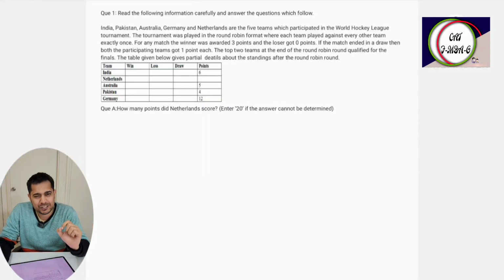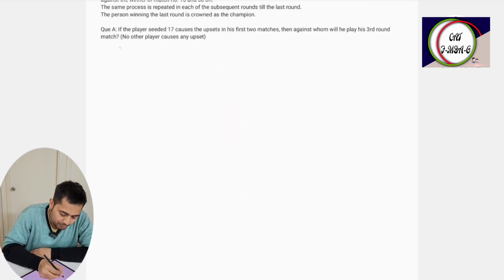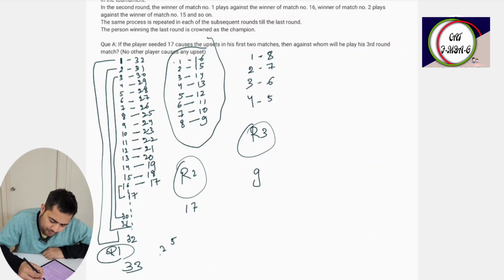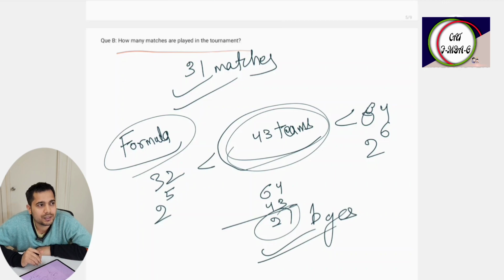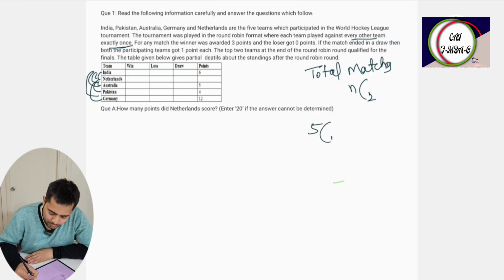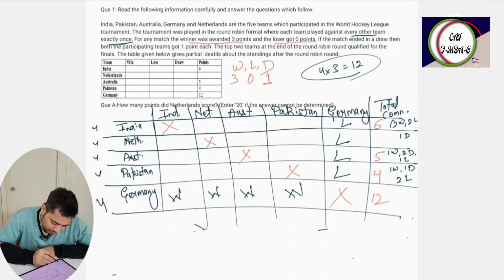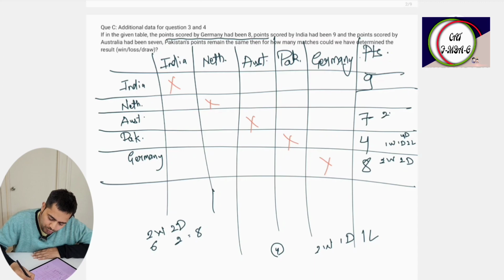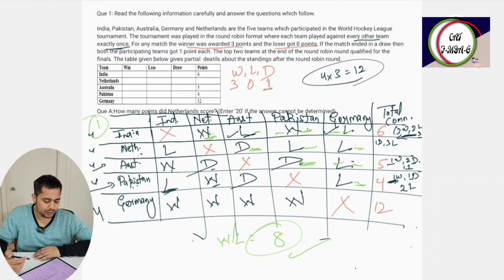DILR Concept Video Part 2: Games and Tournaments | CAT EXAM MADE SUPER EASY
\CAT Preparation DILR\